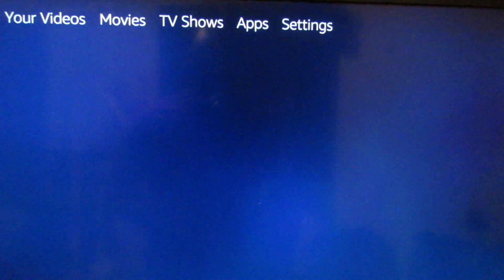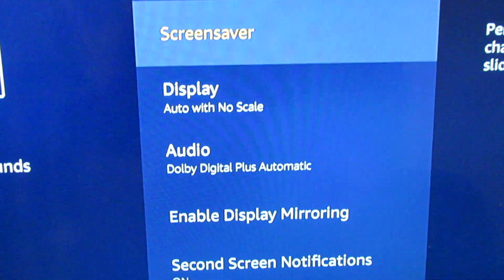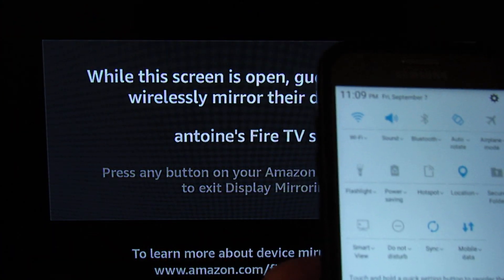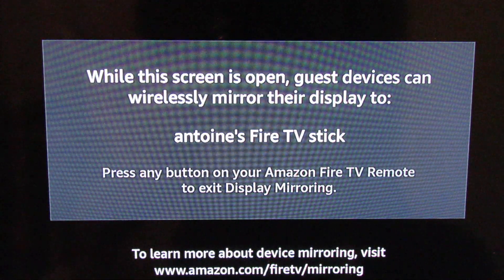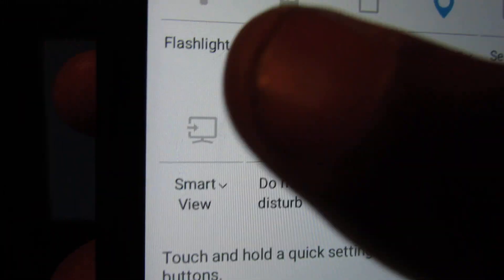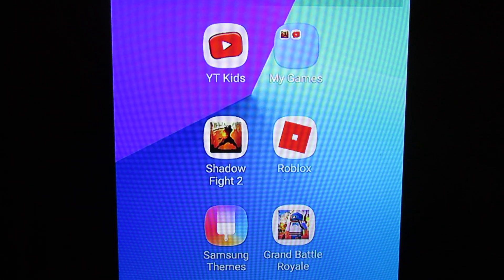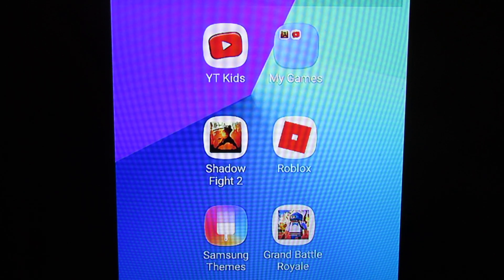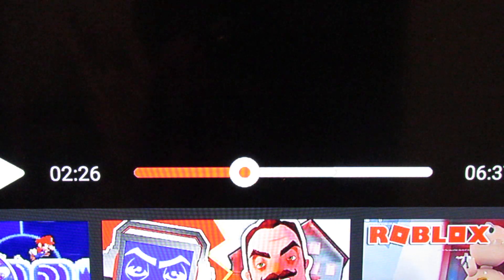(Samsung j3 emerge) how to Screen mirror without using hotspot or home wifi